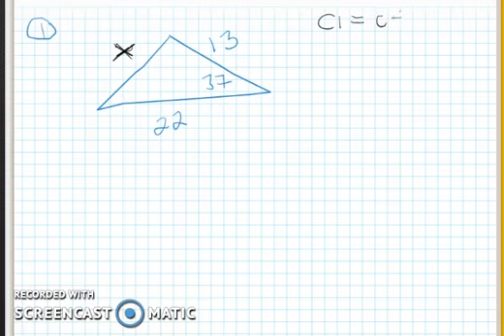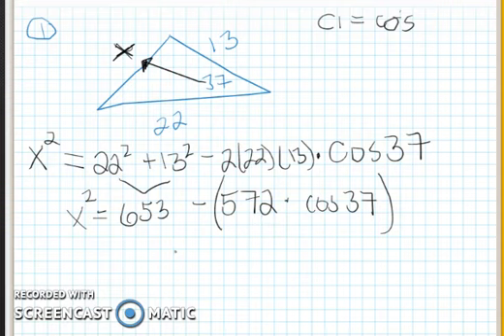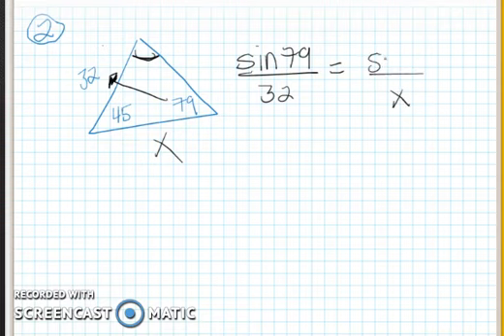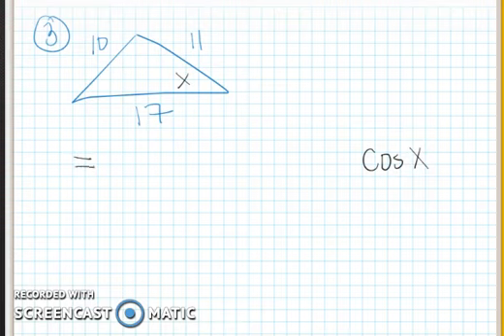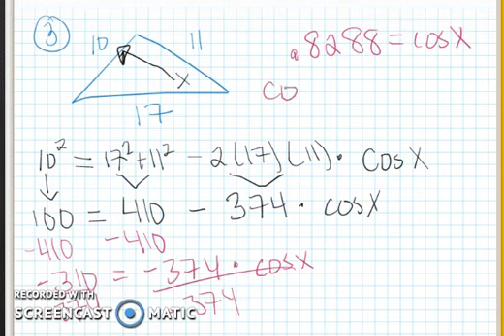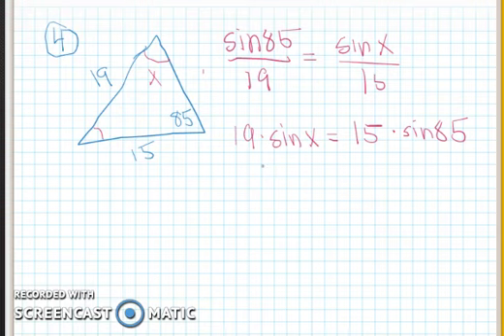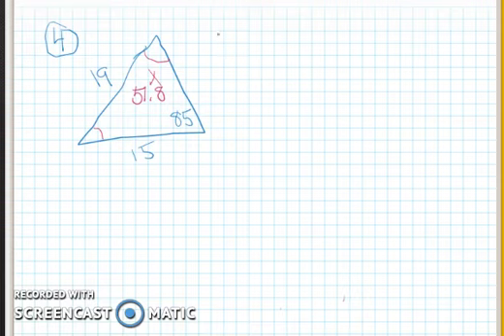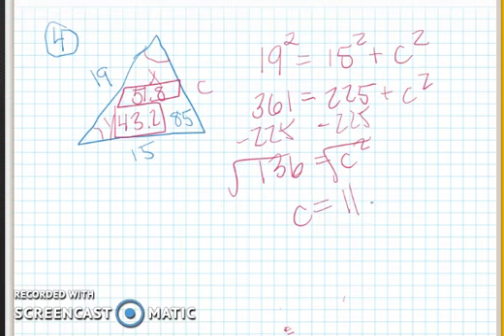8 5 8 6 Video